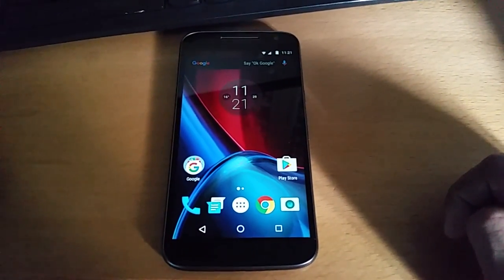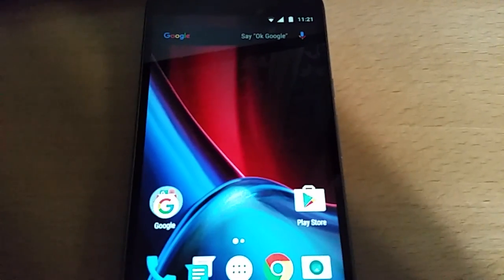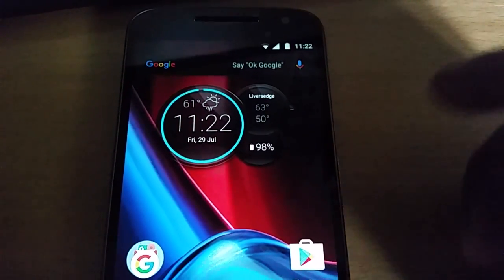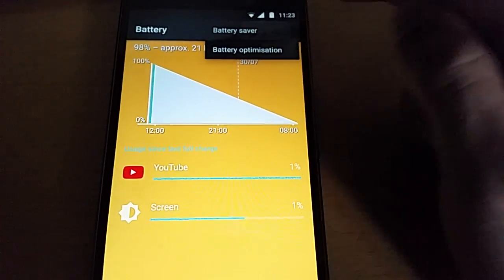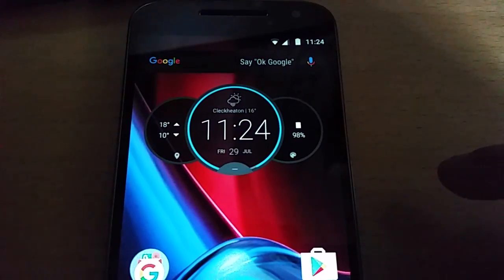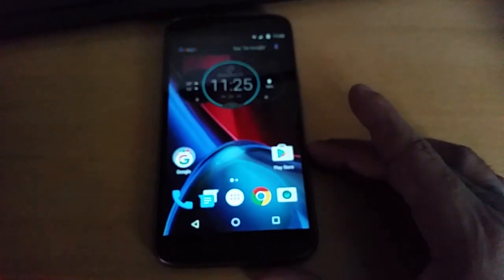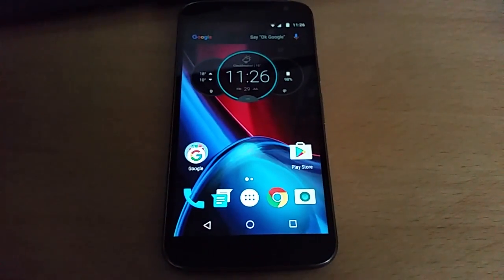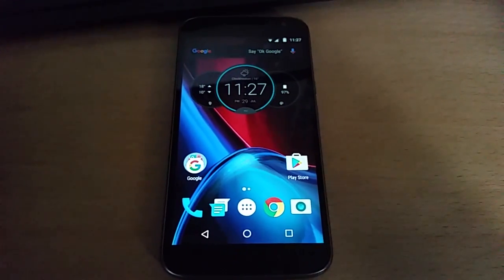Moto G4 & G4 PLUS (2 NEW Alternative Weather & Clock Widgets)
Moto G4 2016 2 NEW Alternative Weather & Clock Widgets These clocks & weather widgets should work on all android phones feel free to try them